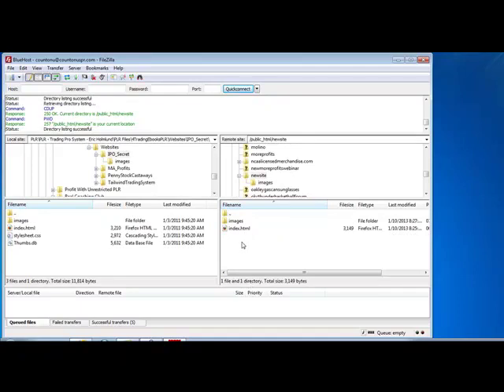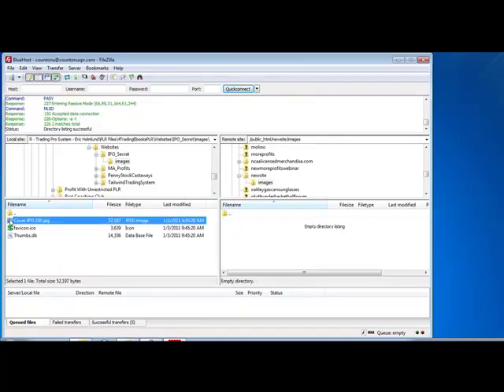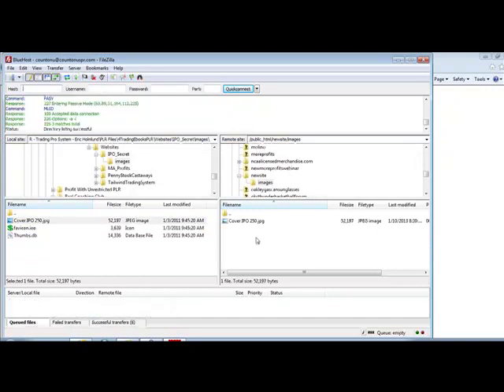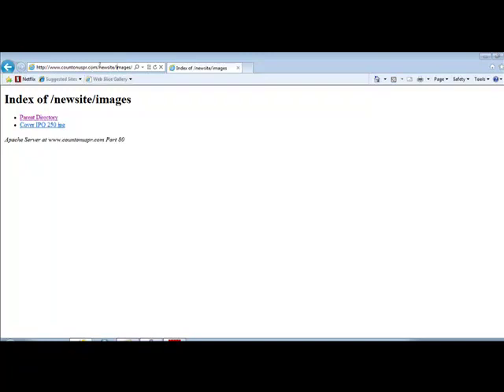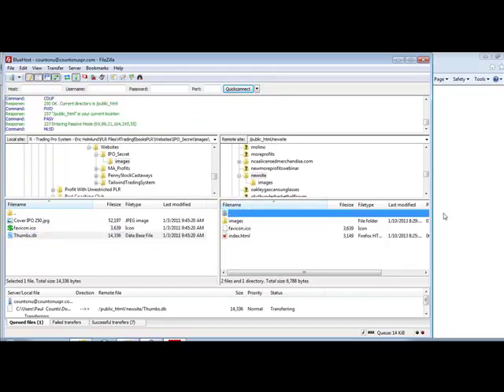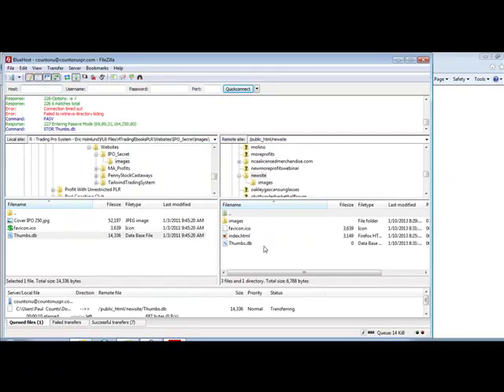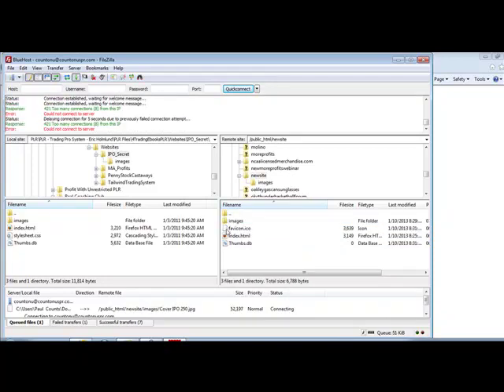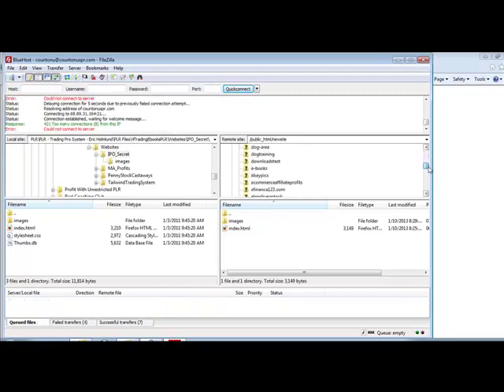Lesson 18 - Filezilla Filenames and Folders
In this lesson you will learn about filenames and folders with Filezilla. This is lesson 18 of 21 so please be sure to watch all the other videos in the series.